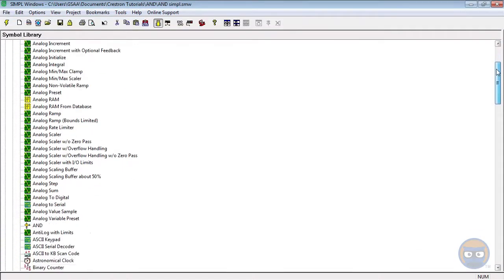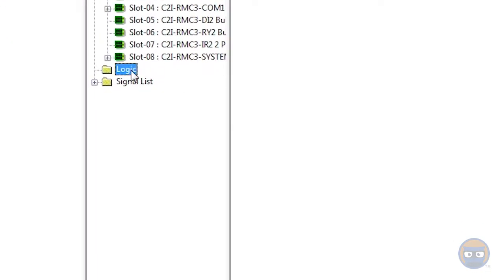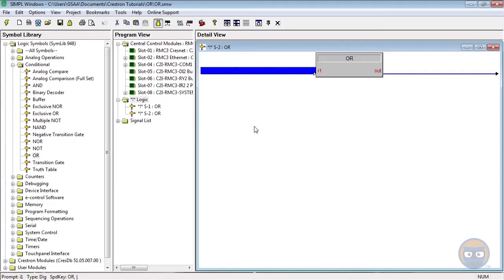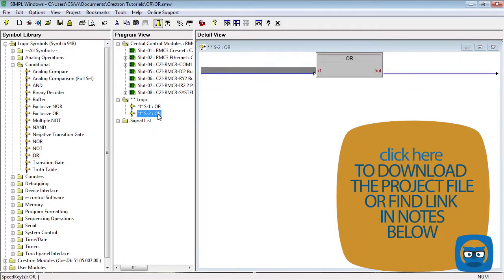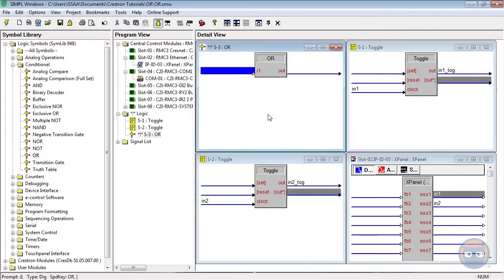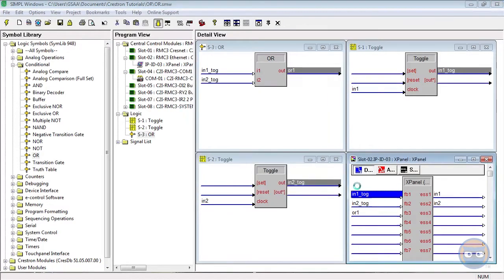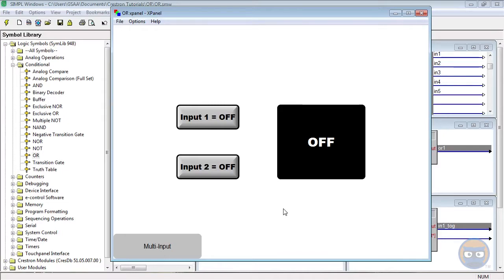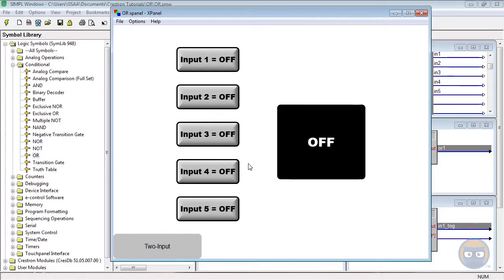Crestron SIMPL Windows OR Symbol Tutorial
Review of how the "OR" symbol works inside of SIMPL Windows!